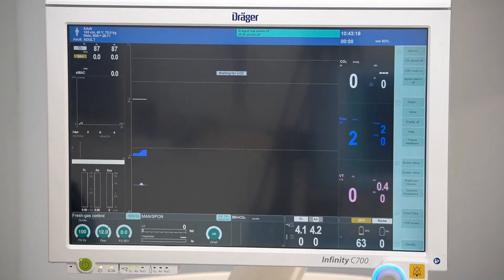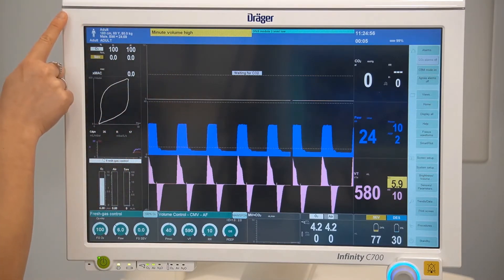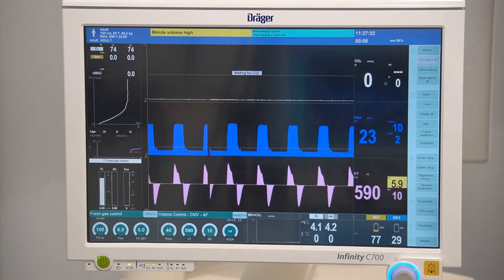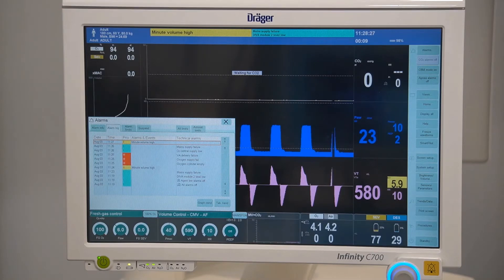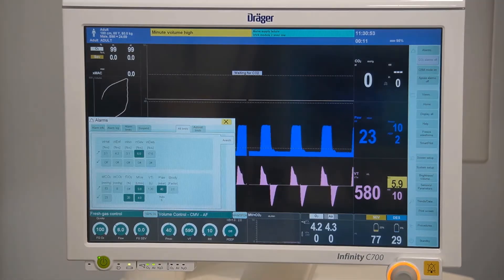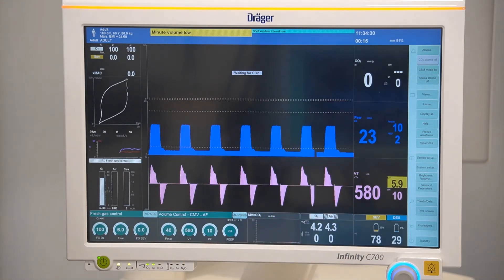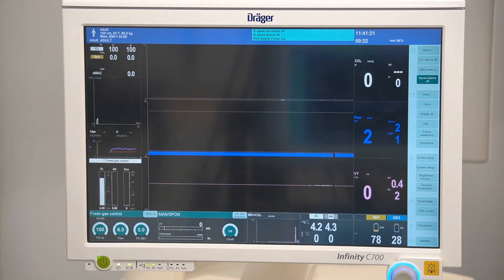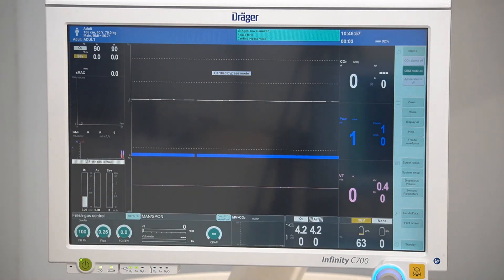Zeus IE - Alarm Settings & Management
Demonstration of the alarm settings and management of the Zeus IE.